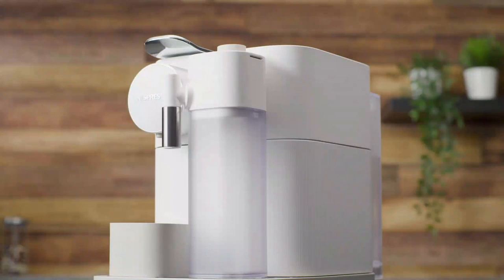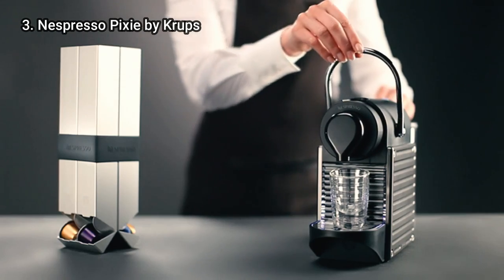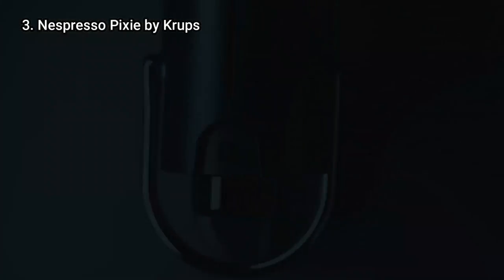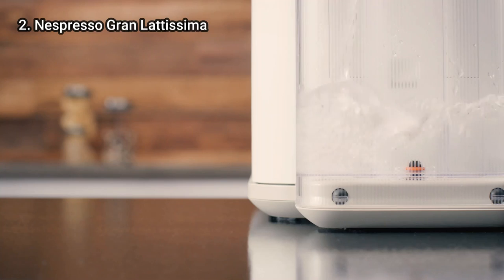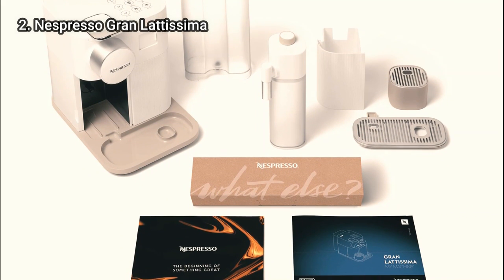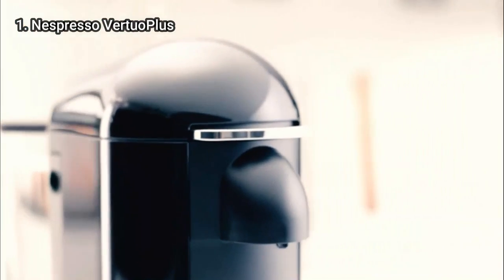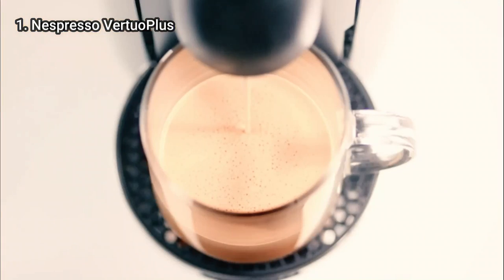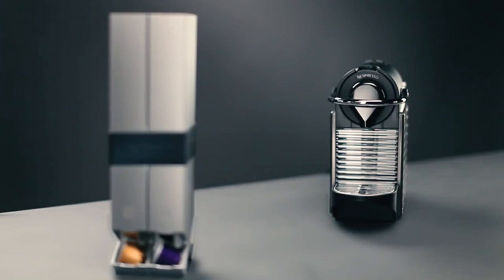TOP 3 Best Nespresso Machines 2023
Links to the Best Nespresso Machines are listed below. At Valid Picks, we've researched the Best Nespresso Machines on Amazon saving you time and money.

► 3. Nespresso Pixie by Krups
(paid link)
► 2. Nespresso Gran Lattissima Coffee and Espresso Machine
(paid link)
► 1. Nespresso VertuoPlus
(paid link)

Valid Picks is a participant in the Amazon Services LLC Associates Program, an affiliate advertising program designed to provide a means for sites to earn advertising fees by advertising and linking to Amazon.com. As an Amazon Associate, I earn from qualifying purchases.

Hope you enjoyed my Best Nespresso Machines video.